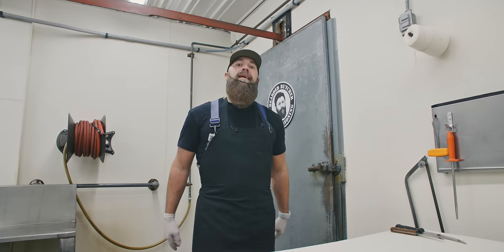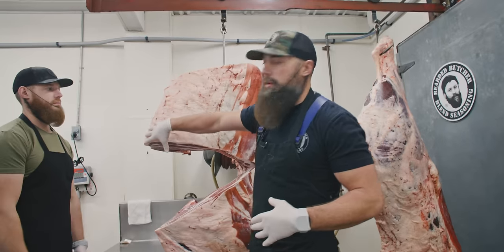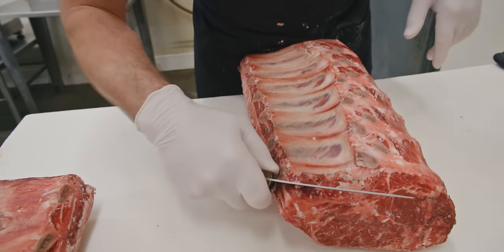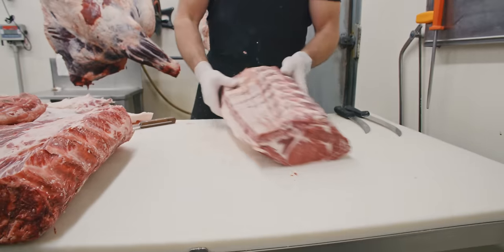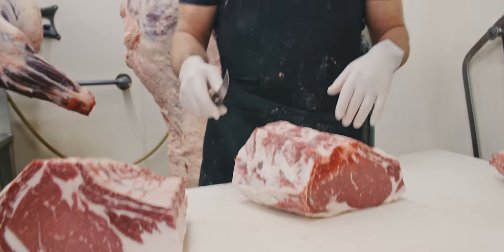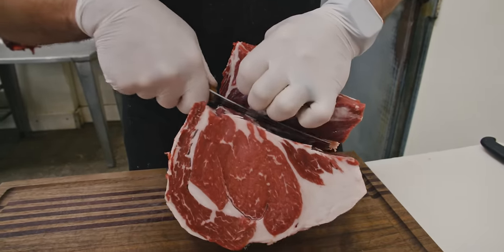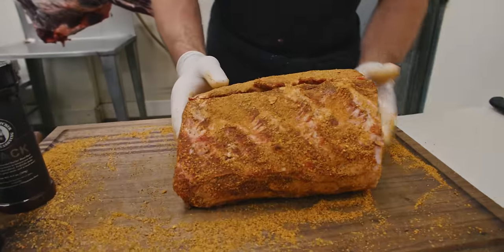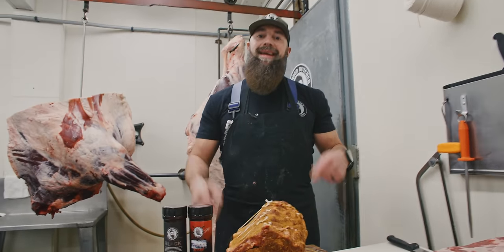How To Cut Beef Prime Rib 3 Different Ways | By The Bearded Butchers!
Master the Art of Beef Prime Rib: 3 Cuts for a Show Stopping Christmas Dinner!

Join Seth Perkins, One of The Bearded Butchers, as he expertly cuts Beef Prime Rib THREE different ways, guaranteeing perfect results for everyone's taste!

The Bearded Butchers begin the video by fabricating out the rib section from the front quarter of beef.  Then, Seth teaches the audience three ways to transform 3 beef rib sections into different Prime Rib Roasts.

The first rib section is left as a Bone-In 7-Bone Rib Roast.  For the second rib section, Seth carefully removes the rib bones, leaving it is a Boneless Ribeye Roast. Lastly, the third rib section is cut into a 3-Bone Rib Roast with the Bones tied back on, and a 4-Bone Rib End, Pre-Seasoned Roast with the Ribs tied back on.

Watch this video to find out Seth's favorite way to prepare a Beef Prime Rib Roast for his Christmas table centerpiece.

To find a local Academy Sports Store near you, use this

Pick up some of our CLEAN DIY products and make your own delicious meat products at home